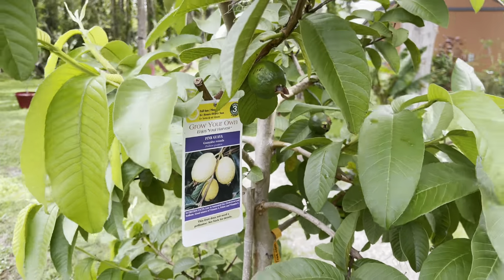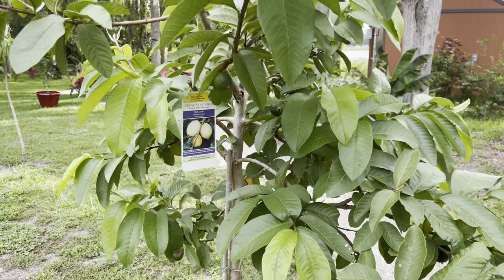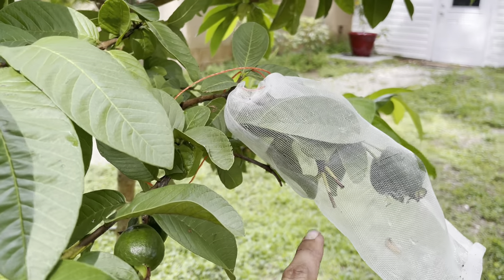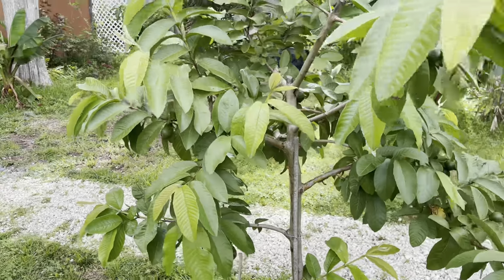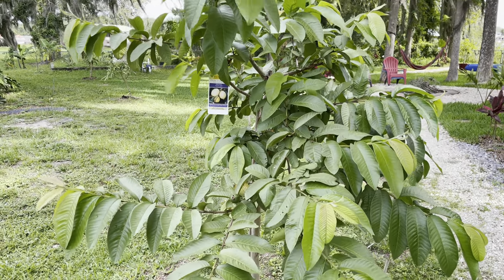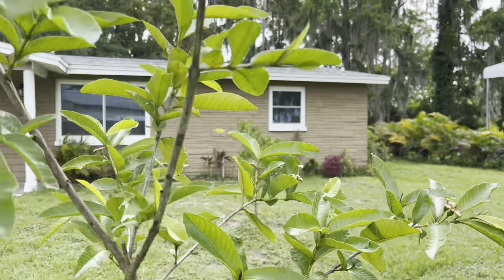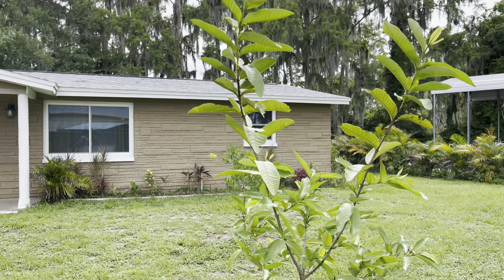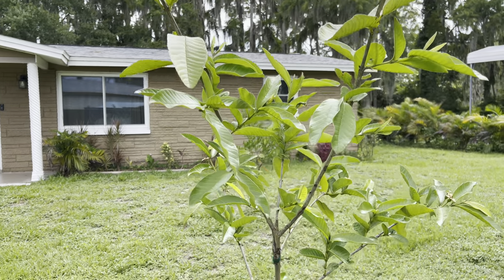Growing Guavas ln Florida￼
Here’s a look at how I grow guava at my Fruit forest. Pink guava and ruby supreme guava.